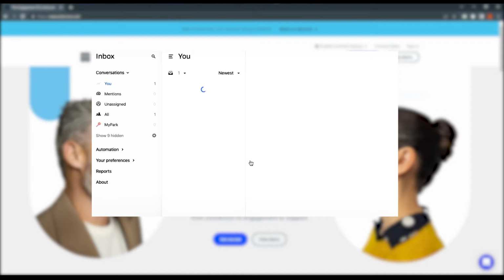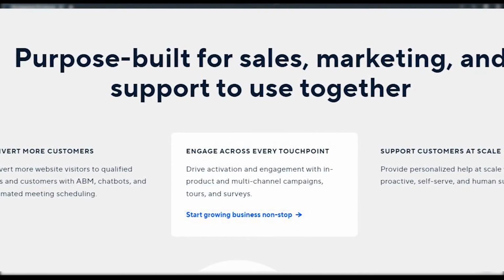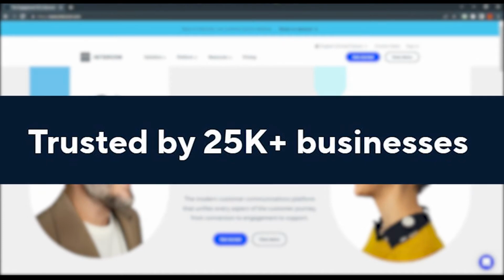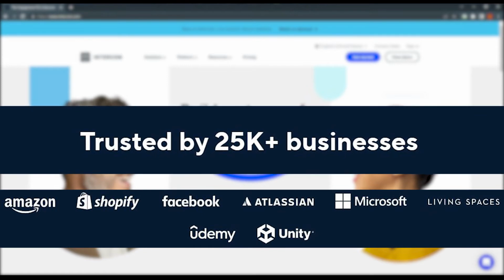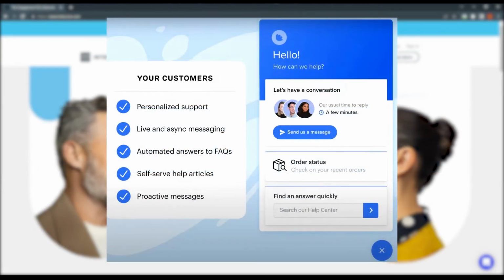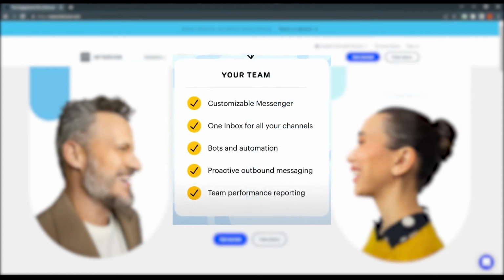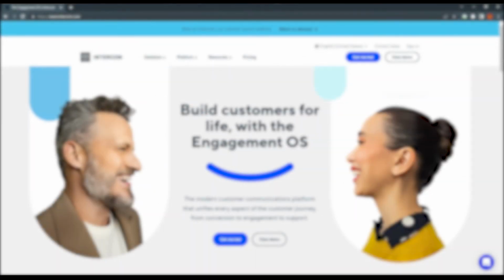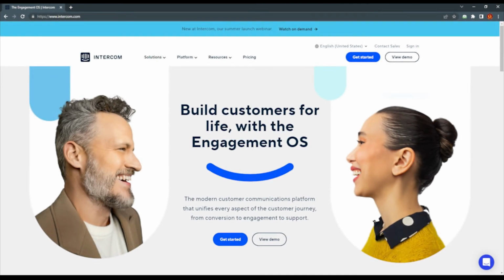Intercom Tutorial For Beginners | Intercom Business Messaging 2025